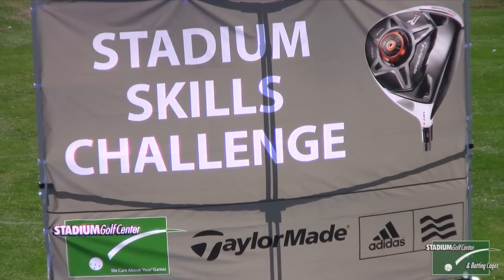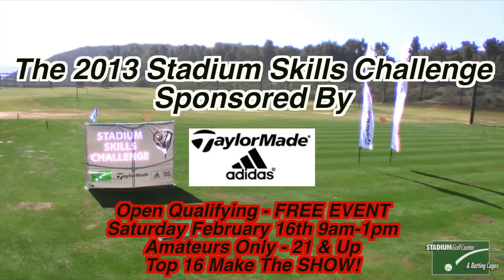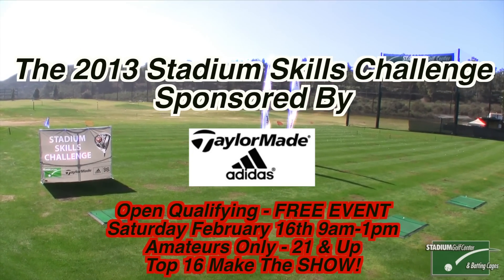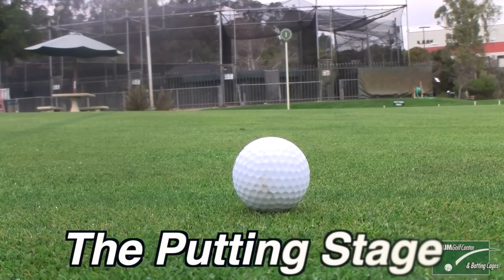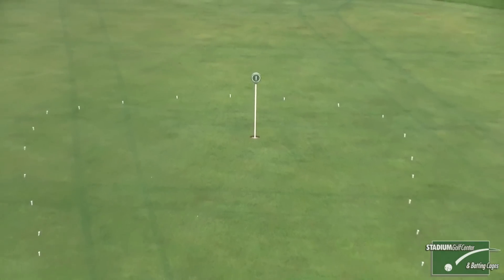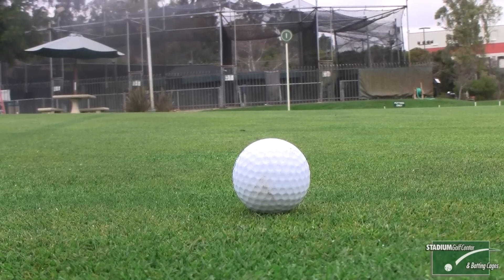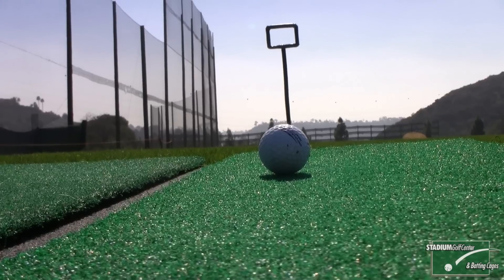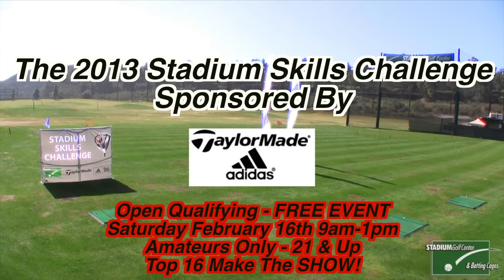The Stadium Skills Challenge - 5 Stage Preview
A quick way to find out what events will be happening during the Stadium Skills Challenge.